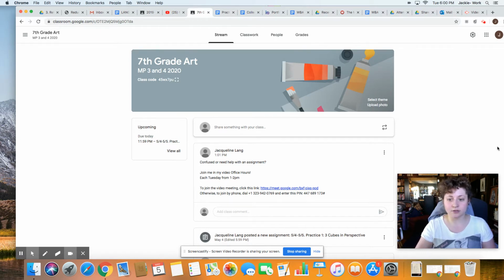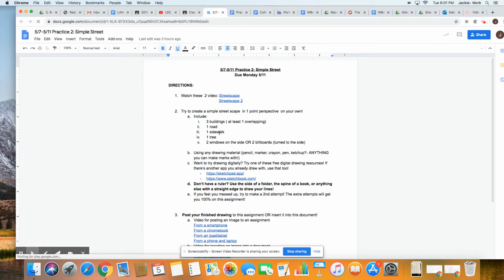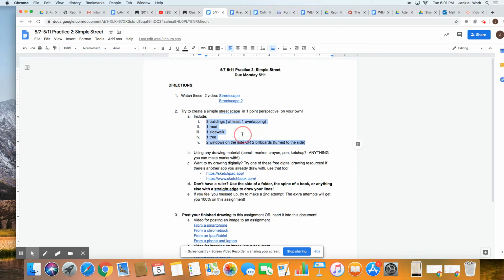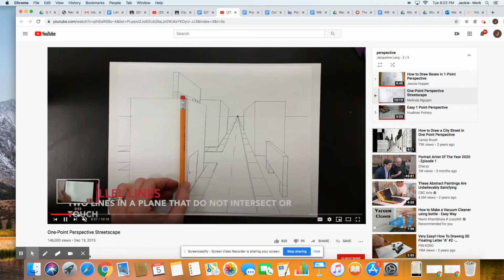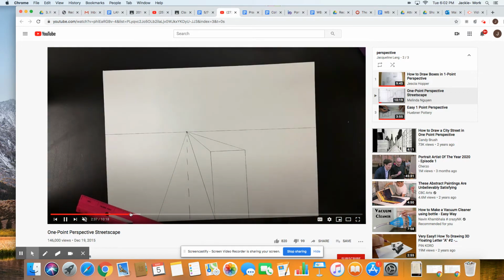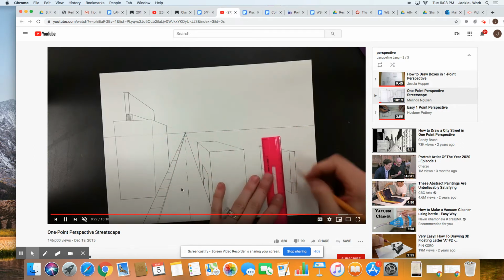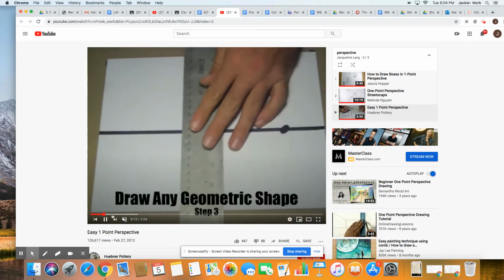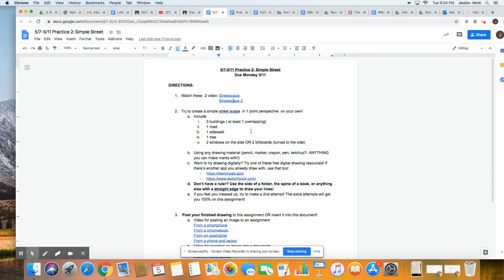Directions for 7th grade Practice 2: simple street